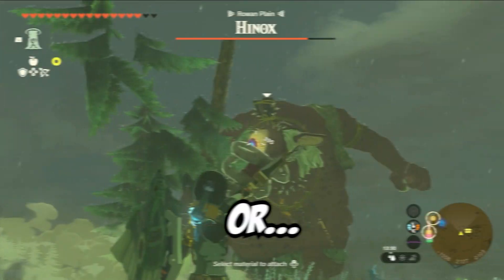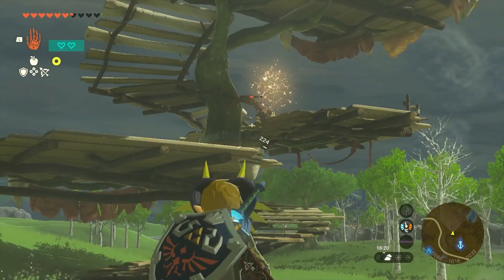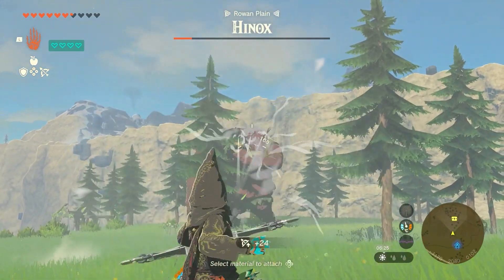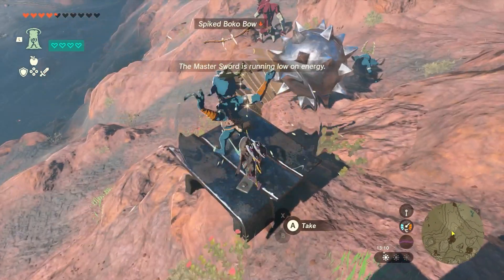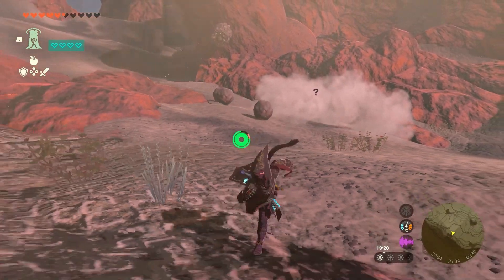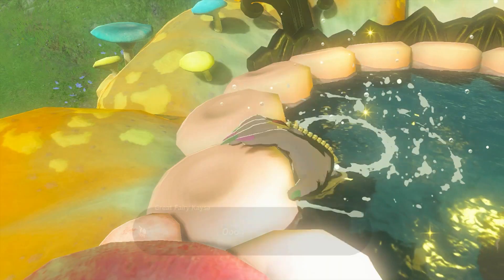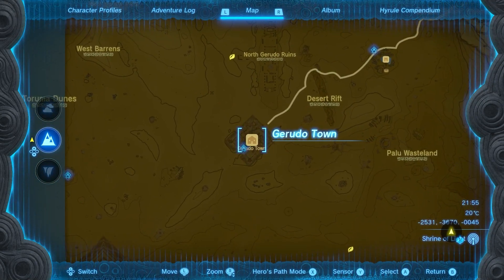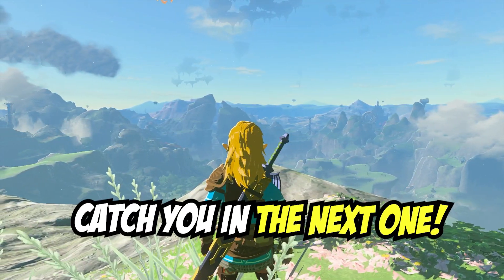5 AMAZING Bow Fuse Combos You NEED To Try In Zelda Tears Of The Kingdom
Let me show you some of the best bow and arrow fuse combinations you can make in The Legend Of Zelda: Tears Of The Kingdom - from meat lures to homing arrows!

⏰ Contents of this video:
00:00 - Intro
00:10 - 1. Muddle Buds (Enemies Fight Eachother)
00:33 - 2. Keese Eyeballs (Homing Arrows)
01:03 - 3. Keese Wings (Arrows Fly Further)
01:28 - 4. Meat Arrows (Lure & Stealth Attack)
02:05 - Honourable Mentions
02:33 - The Most Powerful Bow Fusion in TOTK